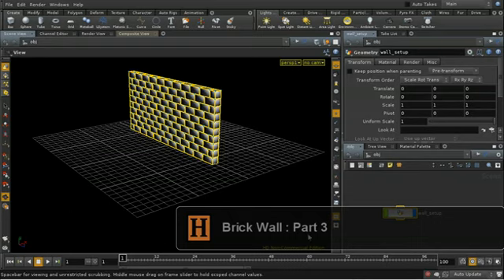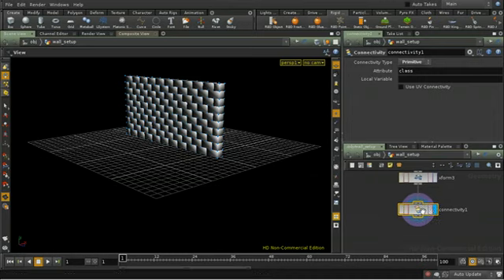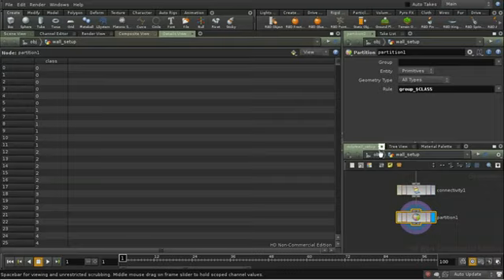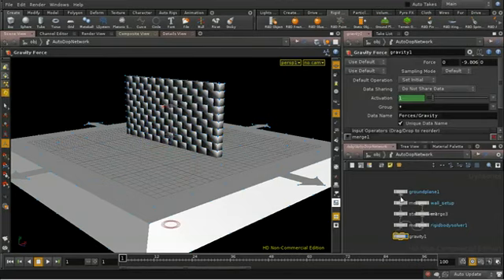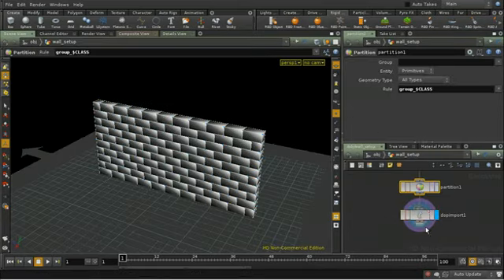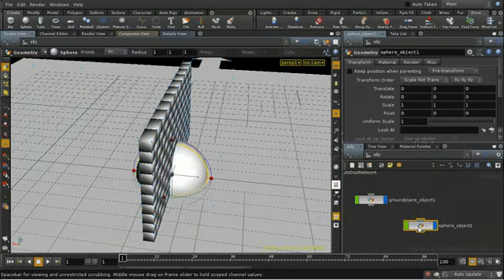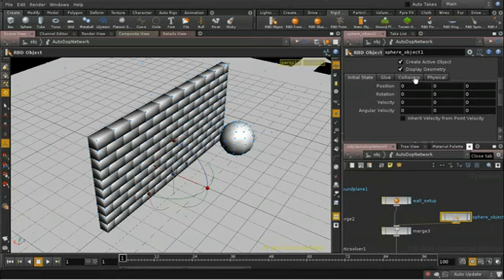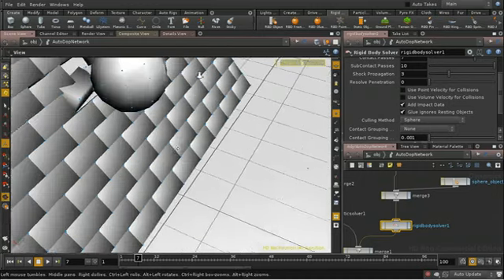Brickwall 3| Houdini Tutorials